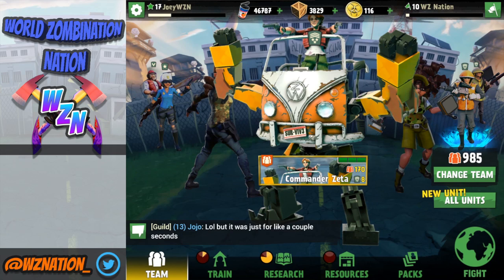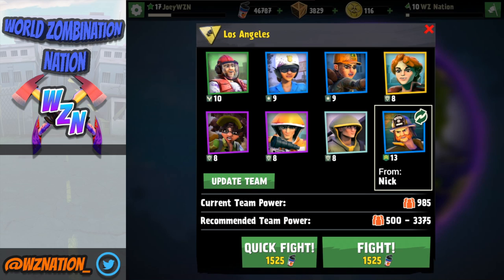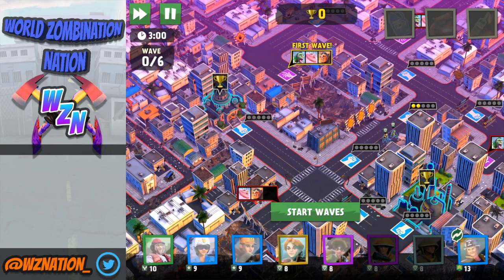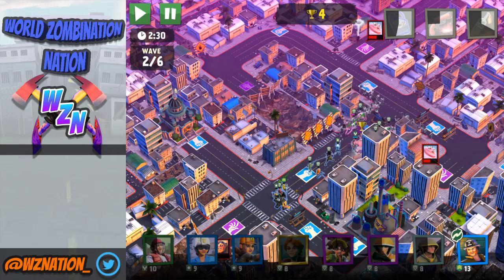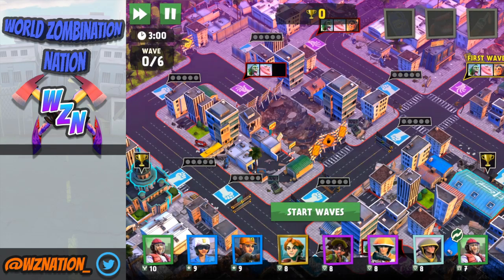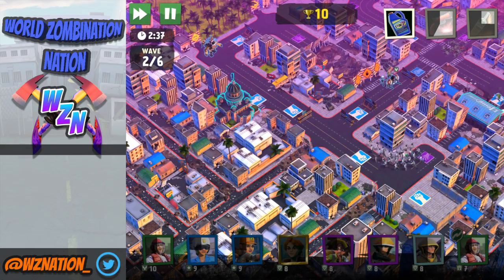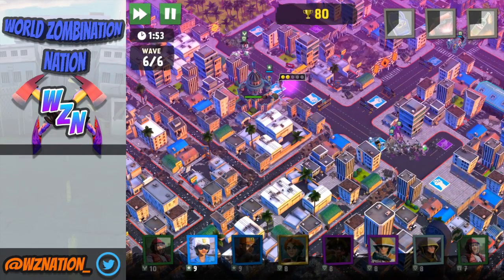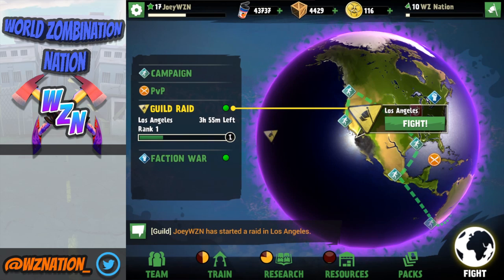World Zombination: Guild Raid Guide #1- LA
World Zombination Guild Raid Guides are here! World Zombination offers many ways to compete with your guild, and this is one of them! In this video, I break down all of the best units to take along to tackle LA.

Hey Guys!